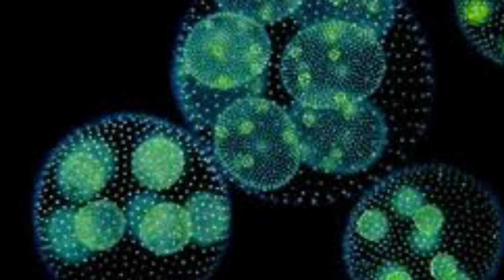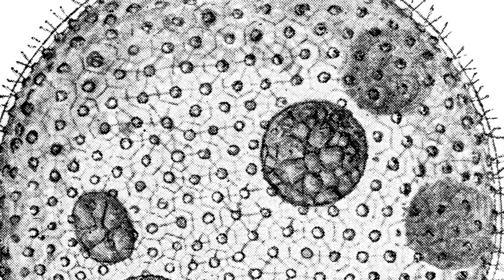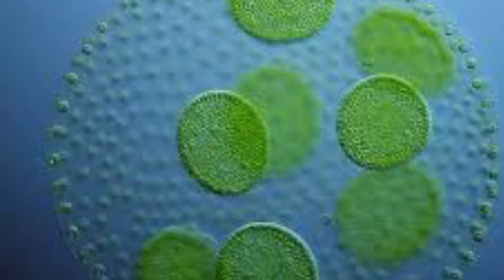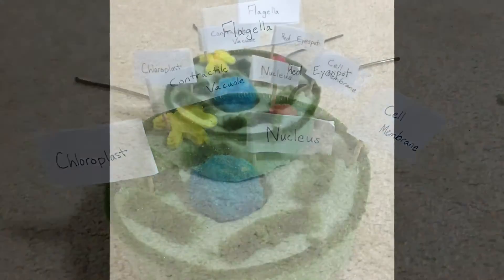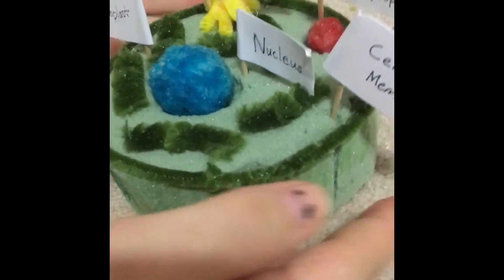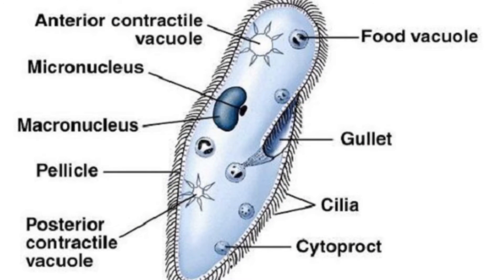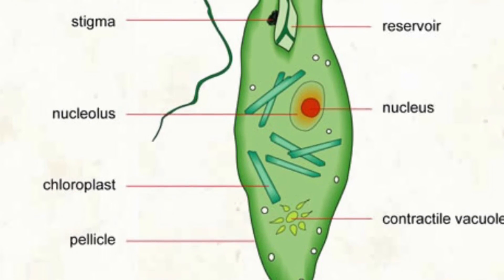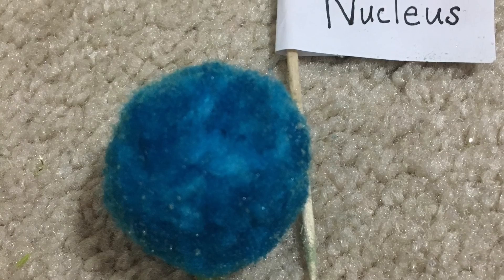Volvox Project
This is our micro organism project for Mr. Akins's  science class. Project by: Sophia N. and Gursiman K.